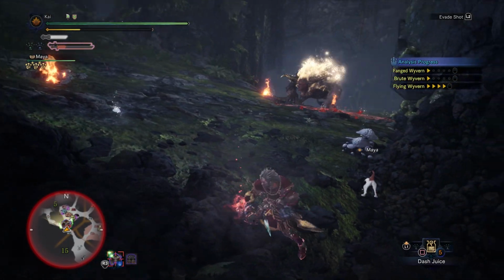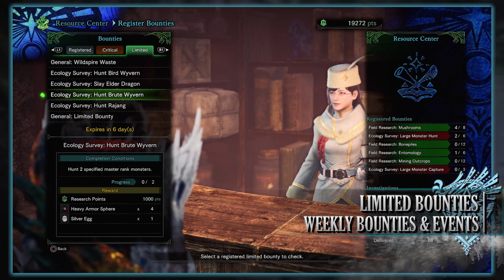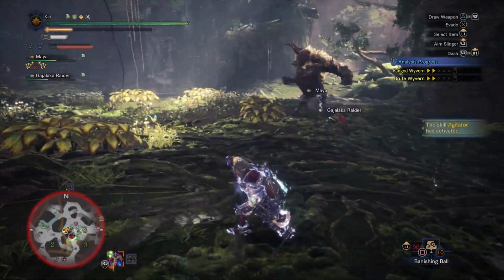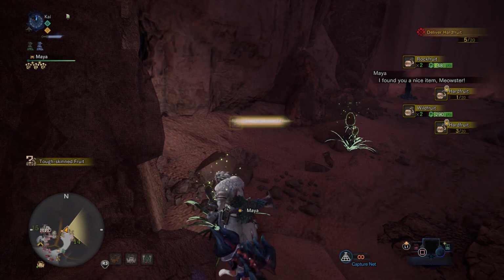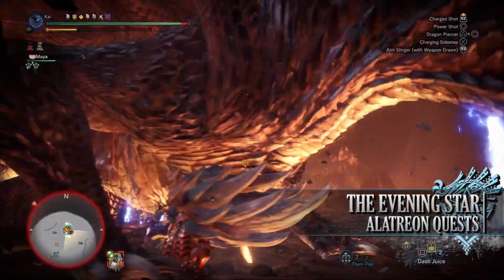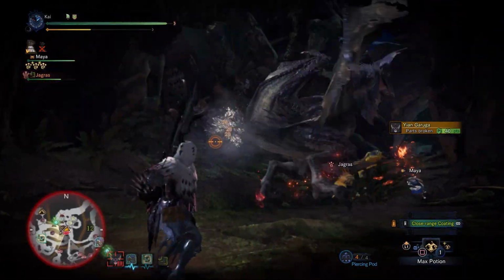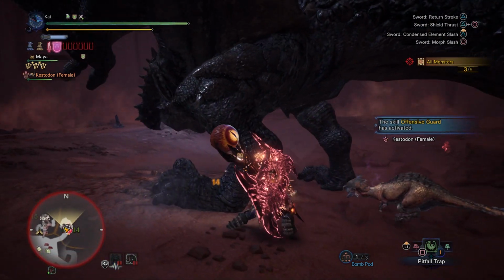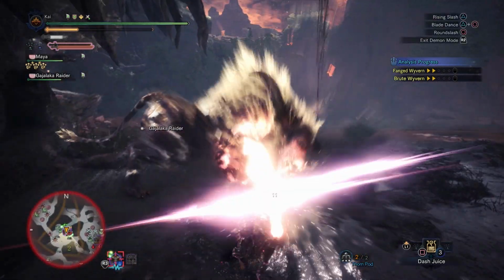Weekly Limited Bounties & Events : MHW Iceborne : 6th Nov 20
A news video going over the weekly event quests and limited bounties.

This is for the week starting the 6th Nov 20.

For information on all the base MHW Event Quests (Low & High Rank Event Quests), check out this guide

=== Darcblade Credits ===

MuHut does a lot of the thumbnails and some of the alerts!

Xar623 has had his MHW chibis on my weapon guides! Check them out, they are amazing!

=== My Links ===